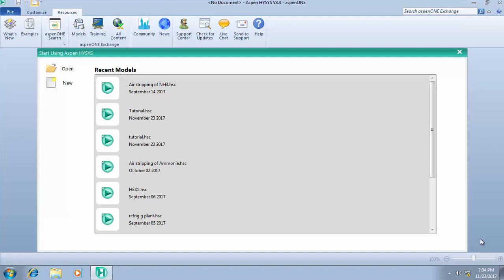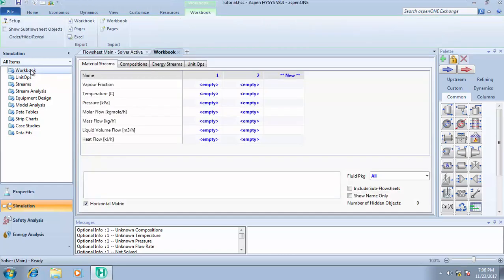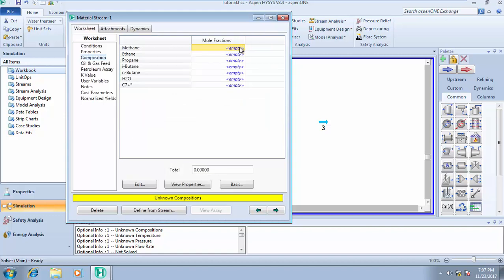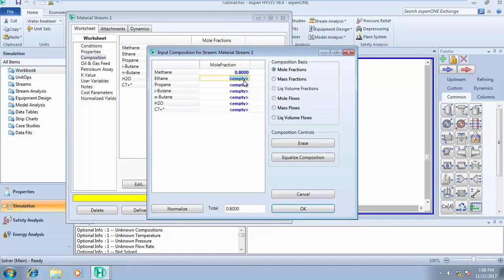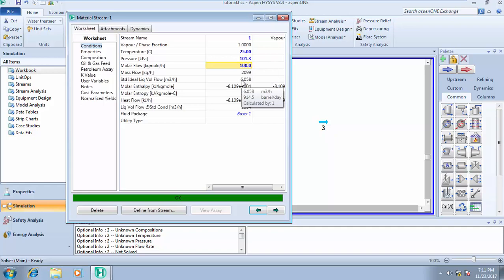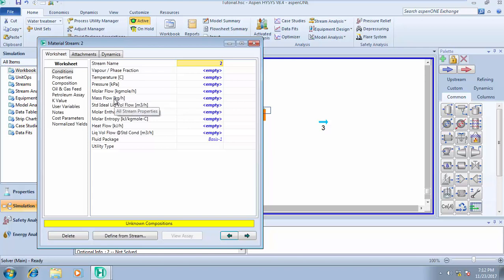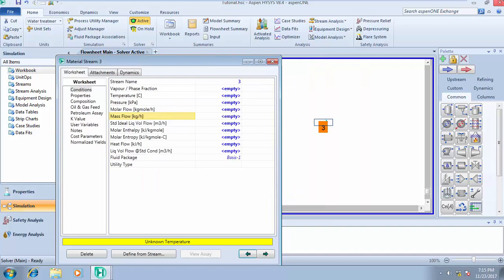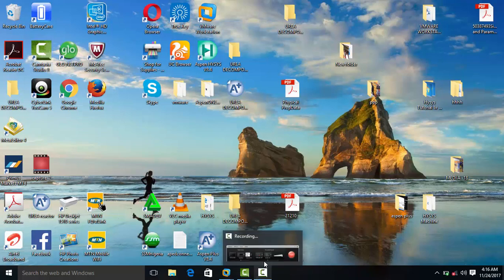How to add and accurately define your material stream in Aspen Hysys Simulation tool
This tutorial will teach you how to add your material stream, input your stream composition and fully define your material stream